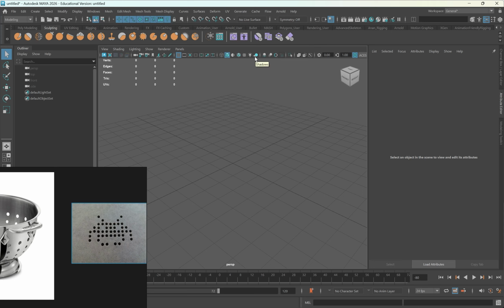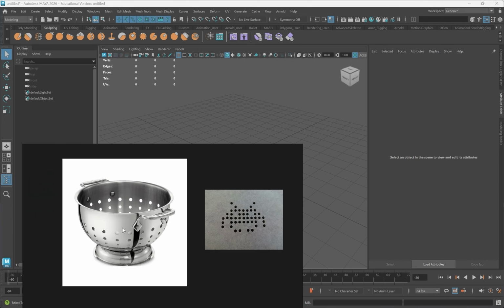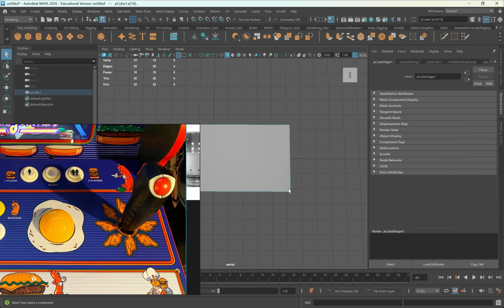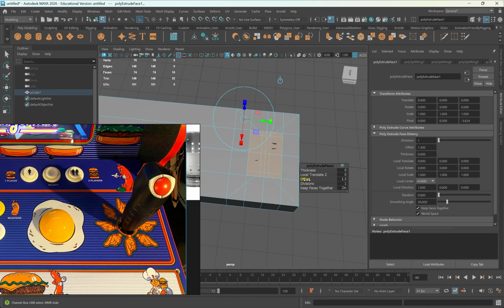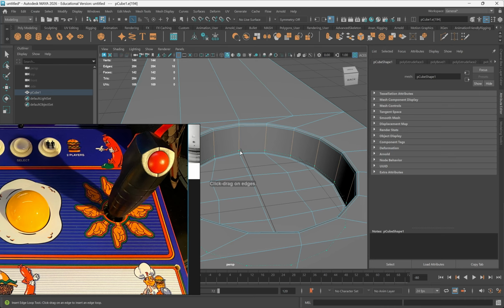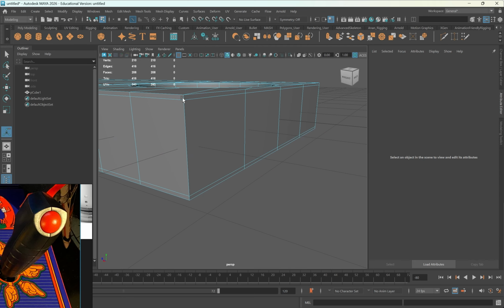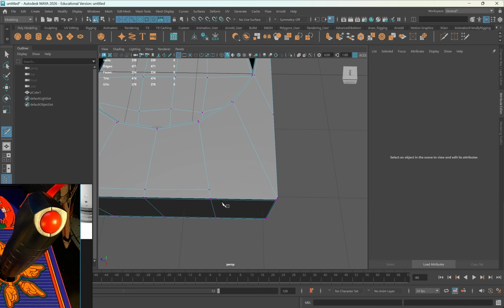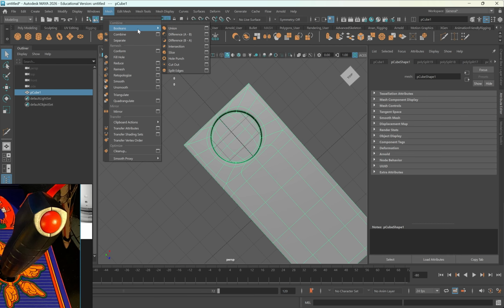Modeling Holes in Polygonal Objects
00:00 Introduction and References
2:14 Modeling the details
6:24 Cleaning up your mesh
11:34 Conclusion